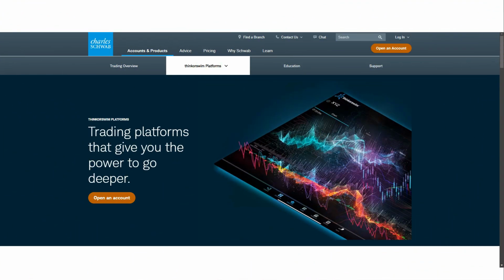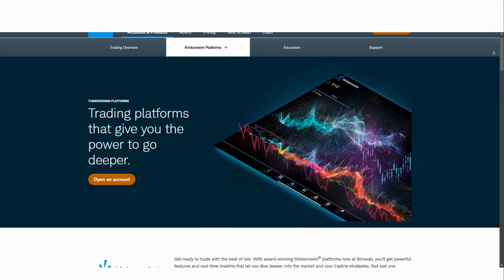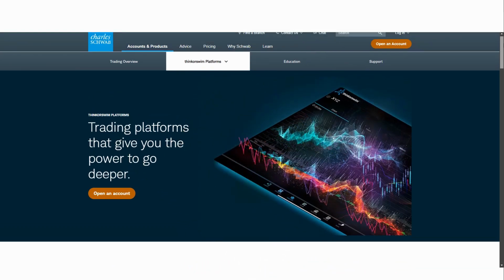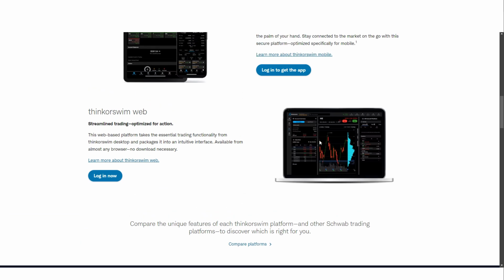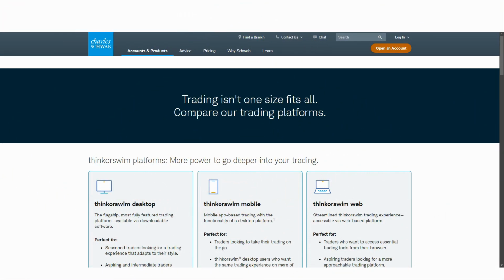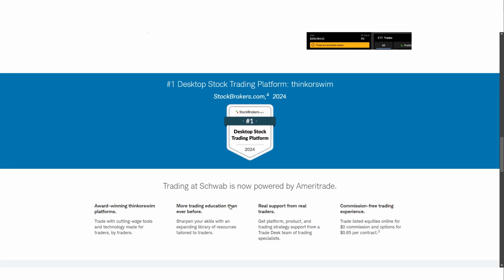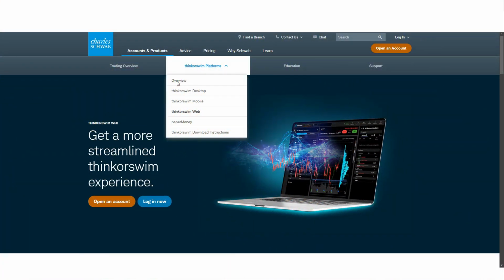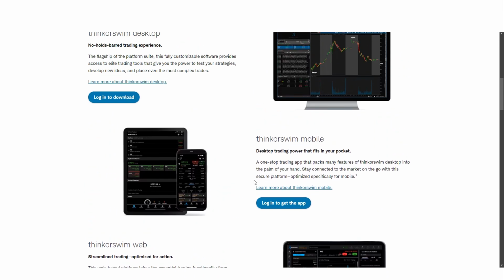Charles Schwab Thinkorswim Trading Platform Review | Is It Worth It? (2024)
In this comprehensive review, we delve into the Charles Schwab Thinkorswim trading platform to determine if it's a worthwhile tool for investors and traders. We explore the platform's key features, including its advanced charting capabilities, real-time data analysis, and customizable interface. Our analysis covers the pros and cons of Thinkorswim, comparing it to other popular trading platforms in the market. Whether you're a seasoned trader or just starting out, this video provides valuable insights to help you decide if Thinkorswim aligns with your investment strategy and goals. Join us as we evaluate the platform's performance, user experience, and overall value proposition.

Free Music Without Copyright (Safe)